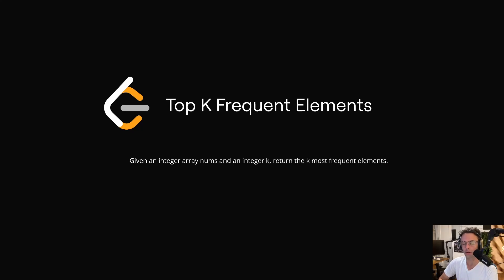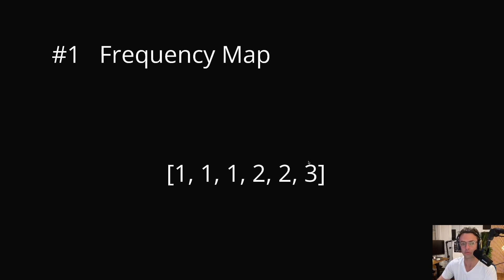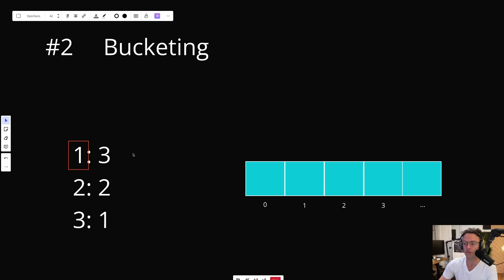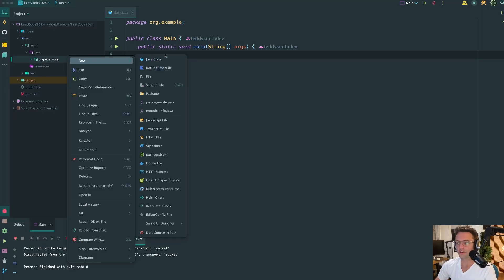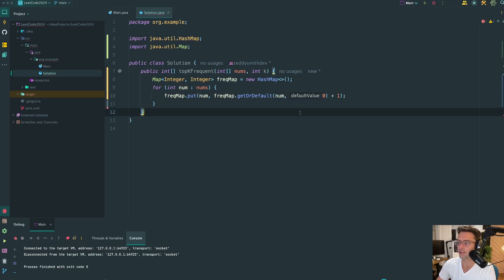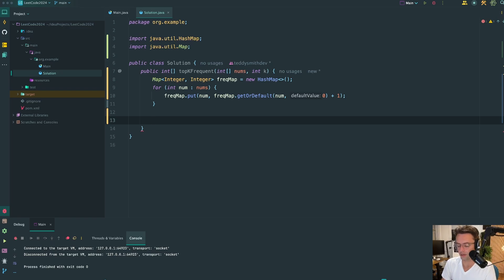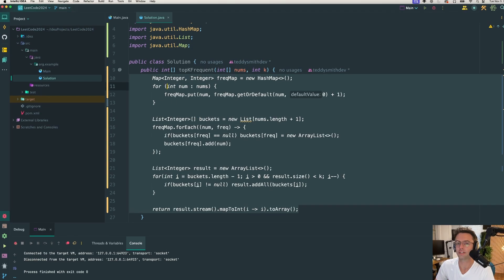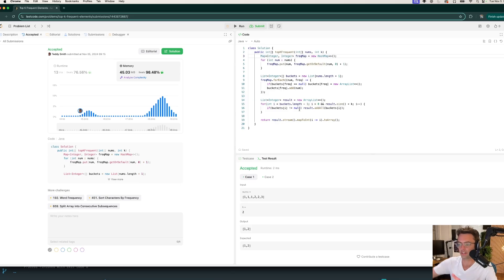Top K Frequent Elements - 347. LeetCode - Java